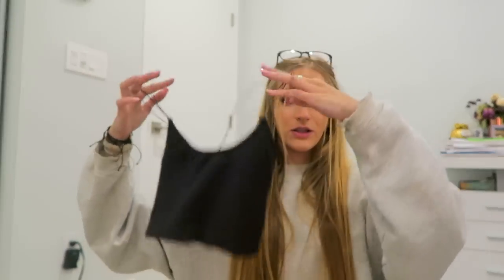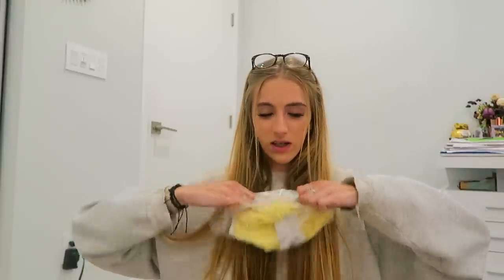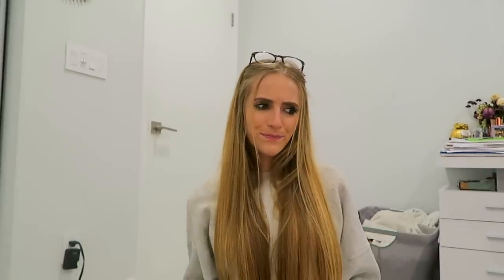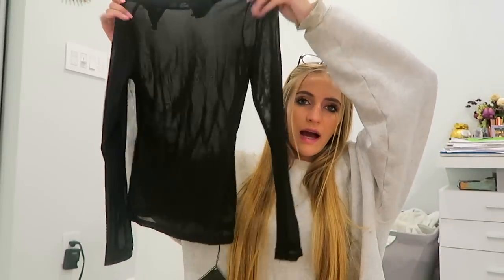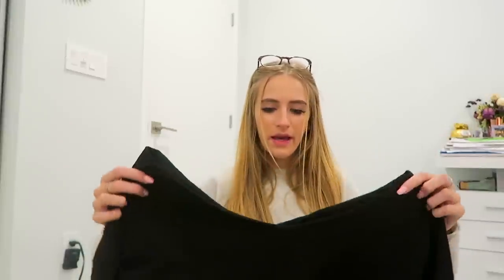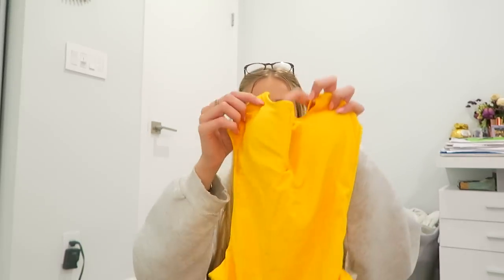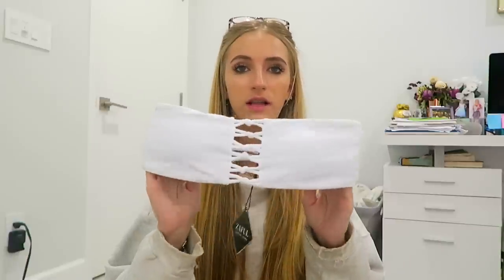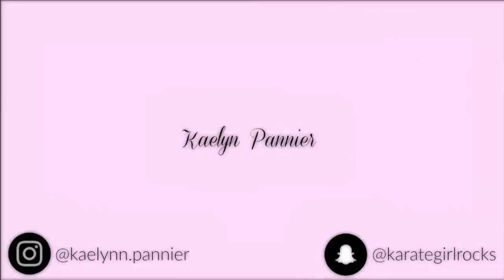zaful try on haul ( + urban, pacsun) I Kaelyn Pannier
Hope you enjoyed this haul video!!! I I have some AMAZING new videos in plan for you guys this new year! Ooo and see if we can get this vid to 1,000 likes! hehe! I love y'all so much! xoxo